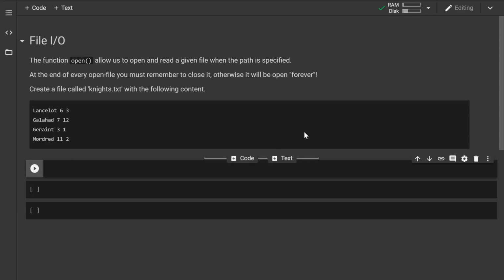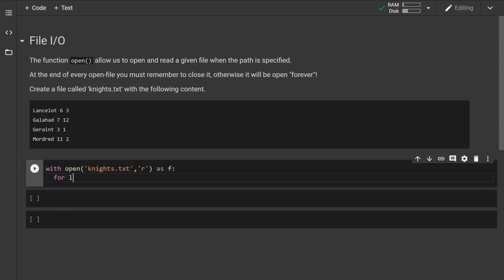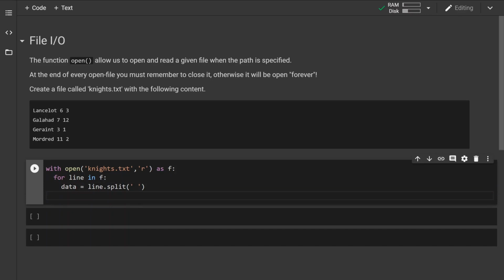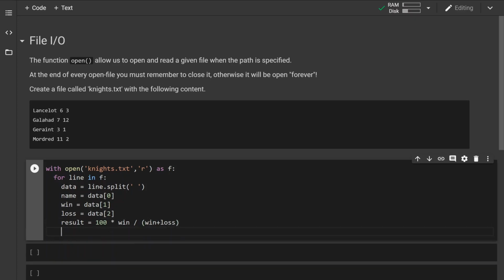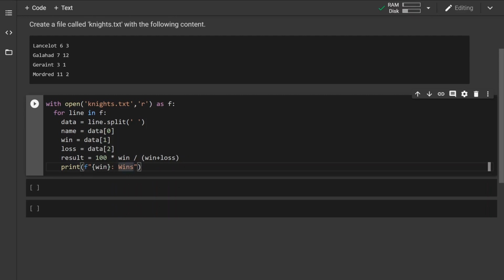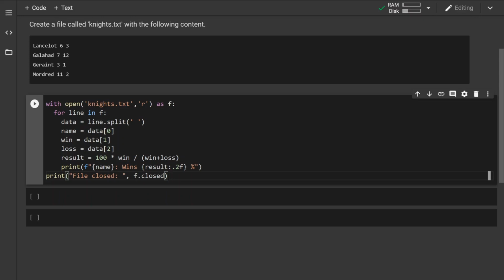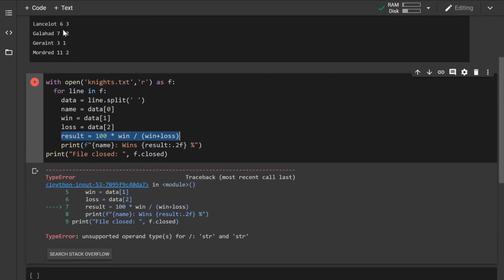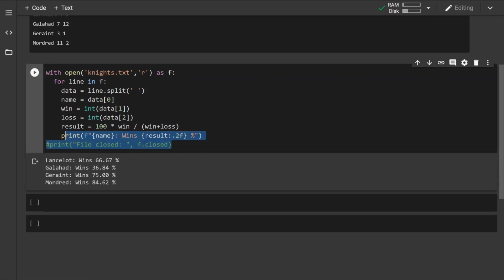Python Basics 02 - 07/08 File Manipulation - Input/Output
*This chapter is about reading and writing to text files.*